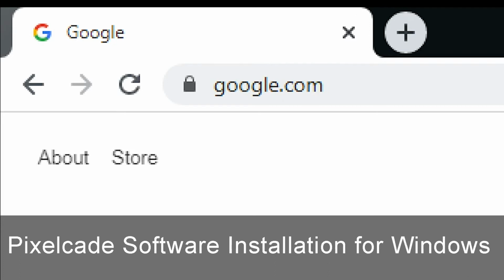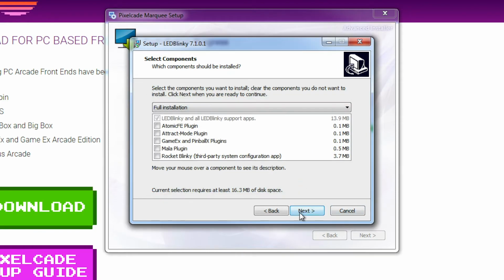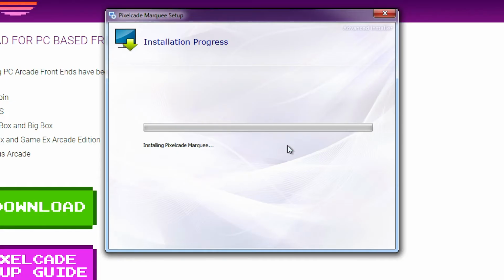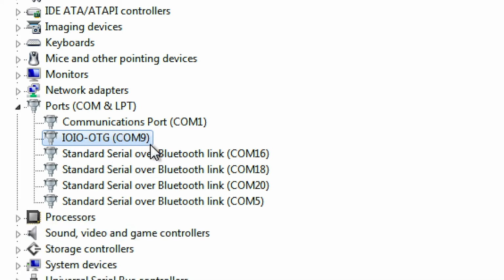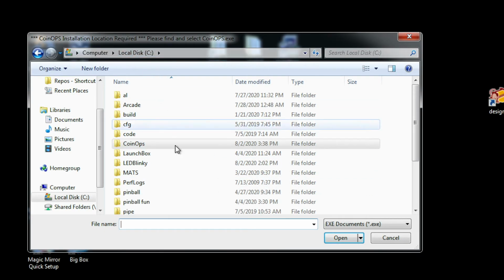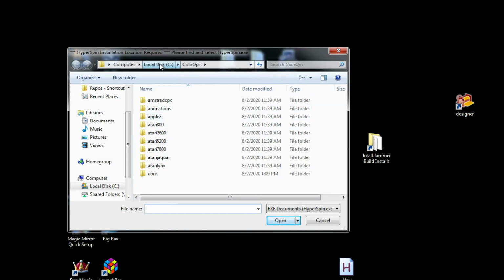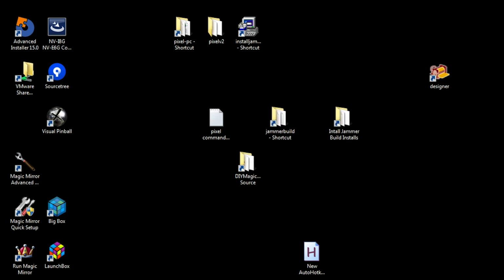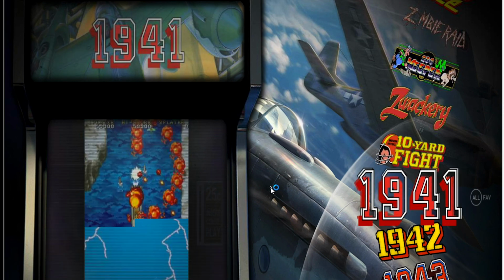Pixelcade Install for Windows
How to install Pixelcade marquee software for Windows. More at pixelcade.org